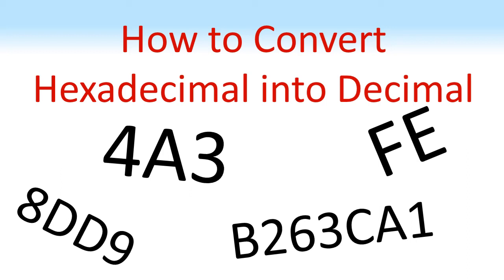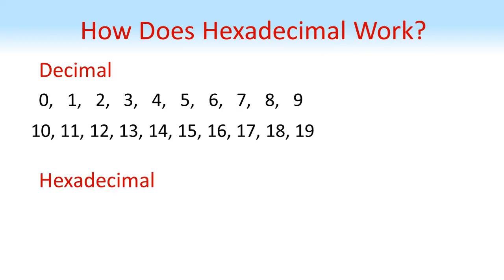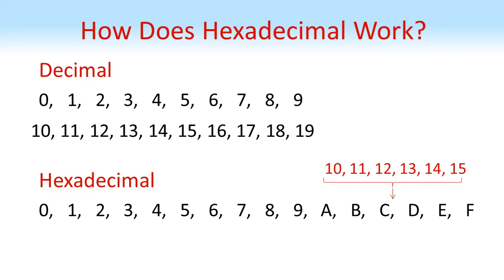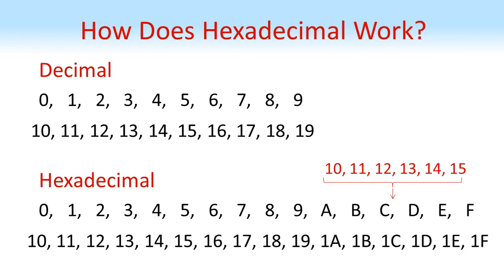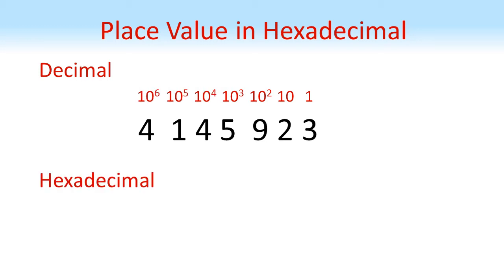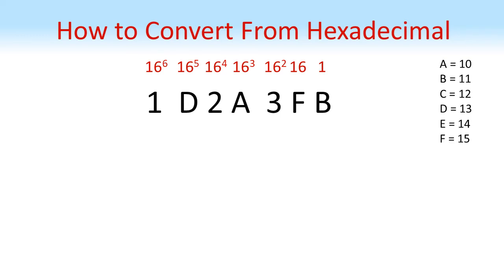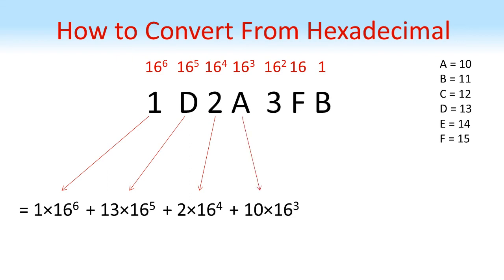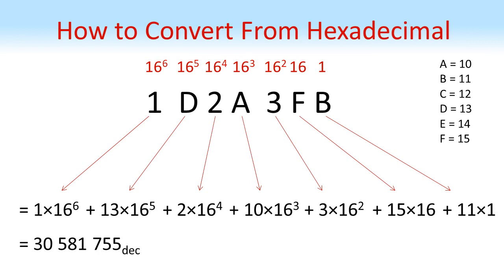How to Convert Hexadecimal into Decimal - Converting Between Bases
Find out how to convert hexadecimal numbers into decimal numbers in this quick maths video. Use the powers of 16 to quickly and accurately convert from hexadecimal to decimal.